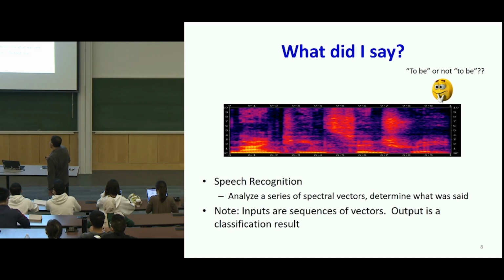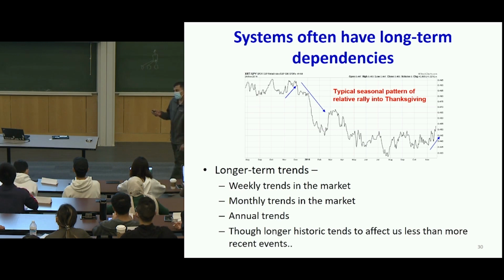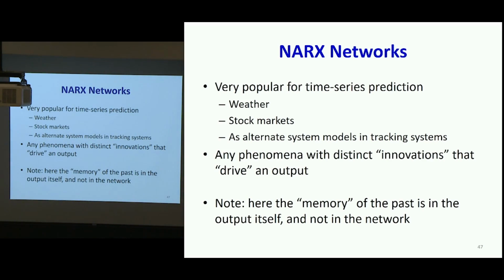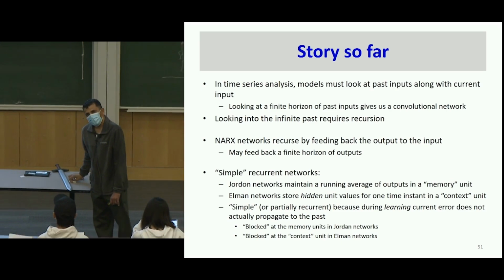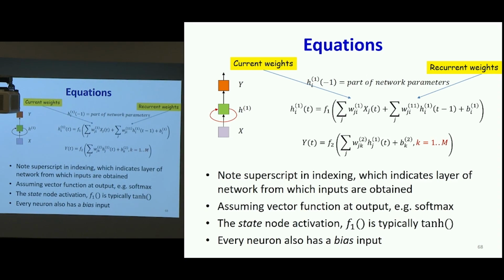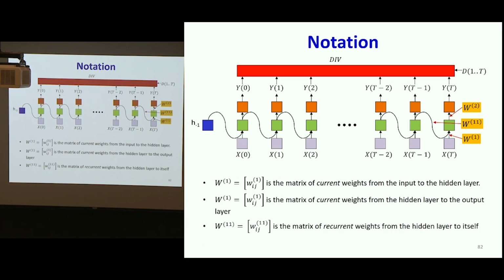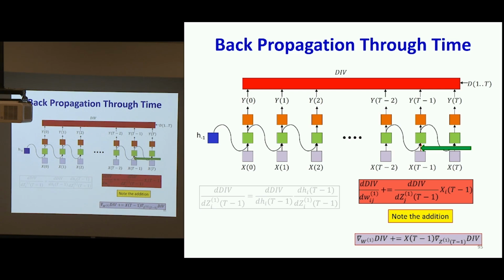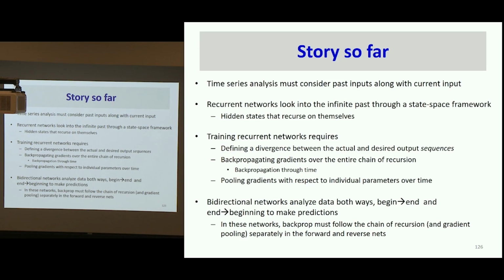Lecture 13: Recurrent Networks 1